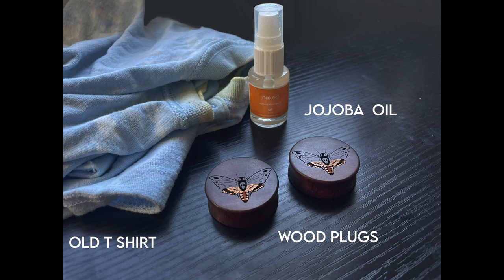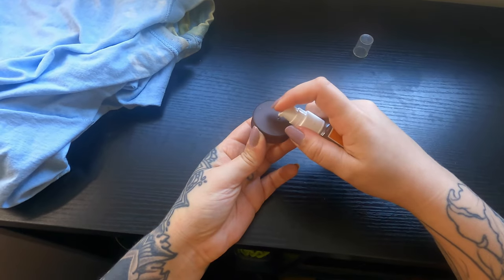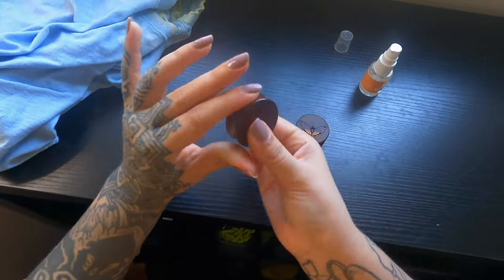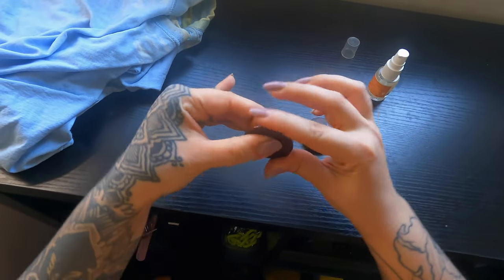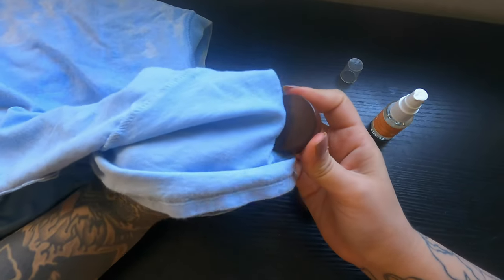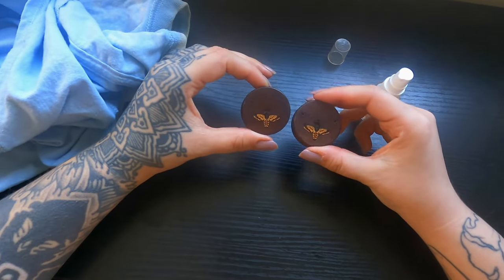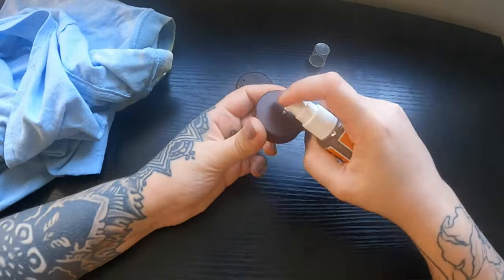Care and Cleaning for Wood Plugs and Hangers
To learn more about natural stretching and learn how to safely stretch your ears check out my stretching guide!

To purchase single flare glass for stretching or a stretching kit, check out glassware studios!

To view my work and learn more about me check out